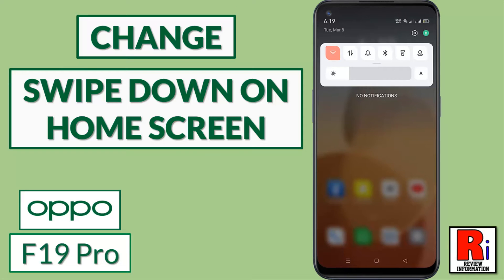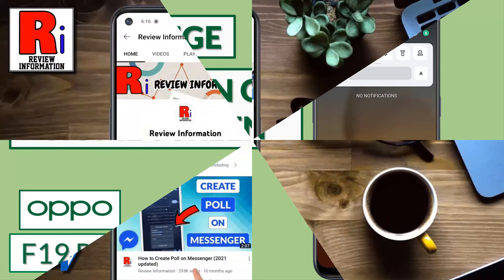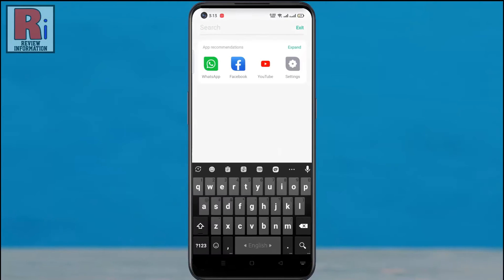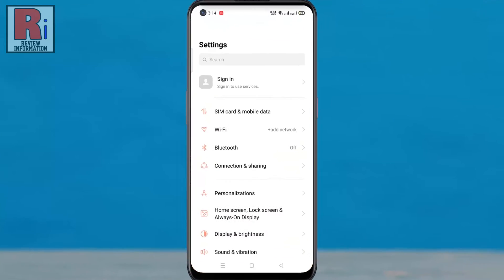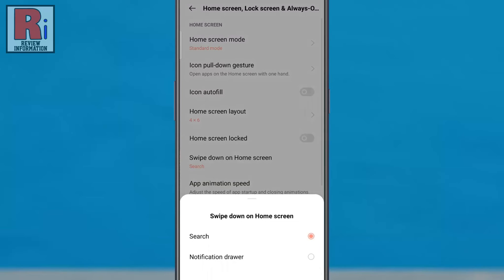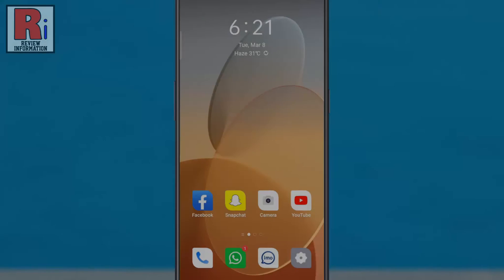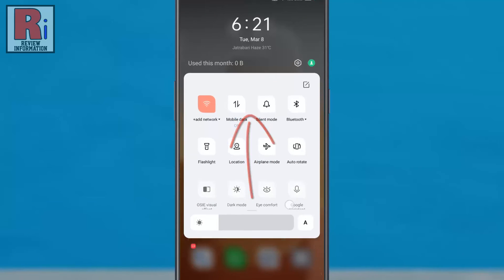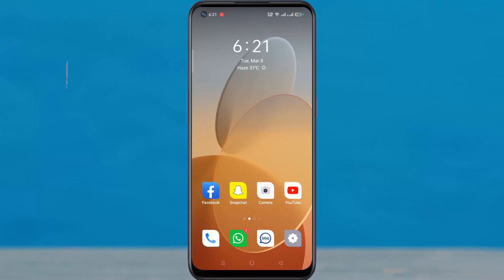How to Change Swipe Down Settings for Home Screen in Oppo F19 Pro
In this video I will show you, How to Change Swipe Down Settings for Home Screen in Oppo F19 Pro.

When you swipe downward anywhere on your home screen, by default it will open the search option. By changing the setting, you can open the notification panel instead. To begin, go to settings. Then select, Home screen, Lock screen & Always-on Display. Here you will find, Swipe down on Home screen. Tap on it.

A menu will pop up from the bottom. Select Notification drawer. Now go back to your home screen, and try this. Swipe downward again to expand the notification panel. Swipe upward to minimize it. And swipe upward again to close it.